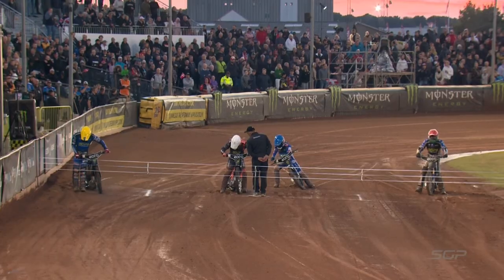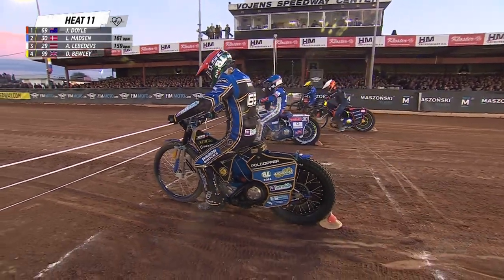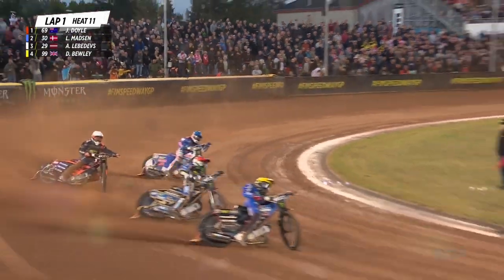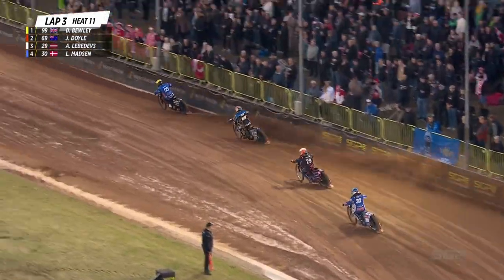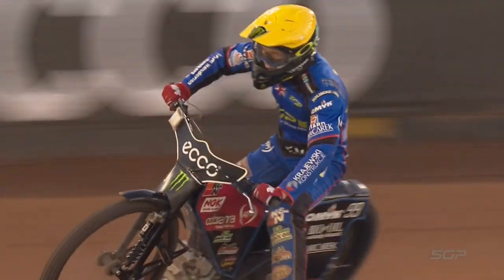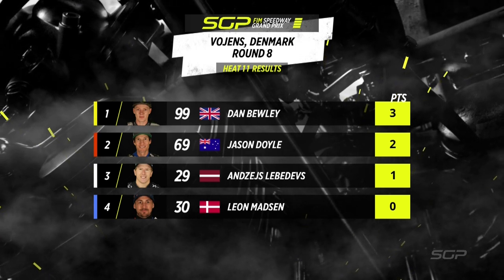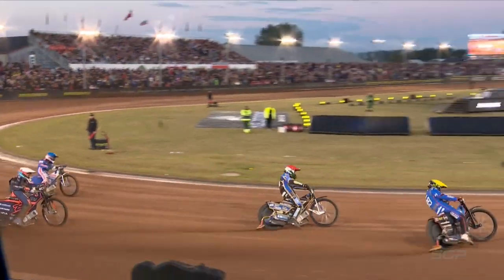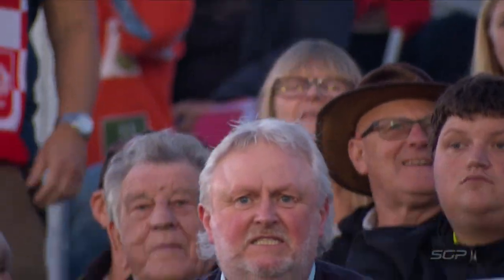Doyle V Bewley Wheel to wheel 🔥 Heat 11 2022 DanishSGP | FIM Speedway Grand Prix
A thrilling wheel-to-wheel battle between Jason Doyle and Dan Bewley last year 🔥
Have a look at Heat 11 of the 2022 DanishSGP 🇩🇰